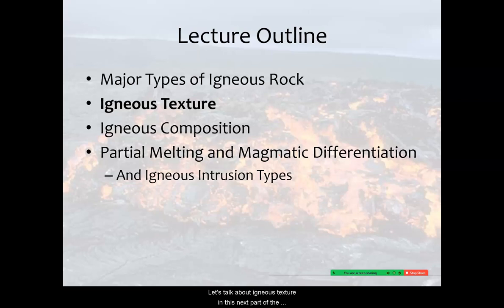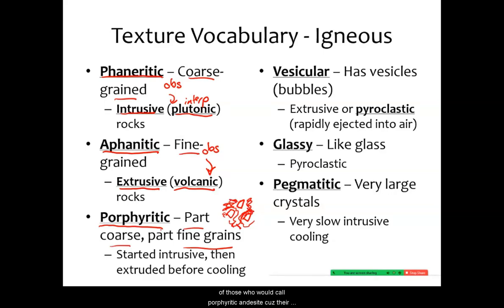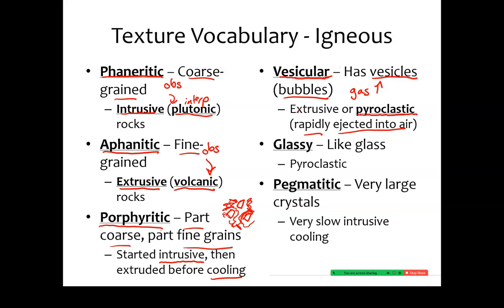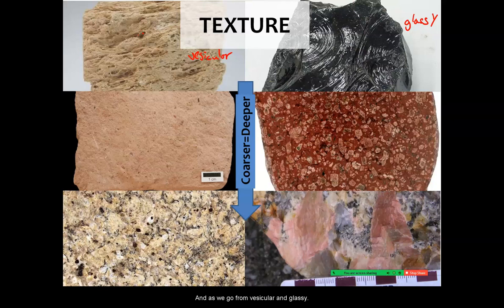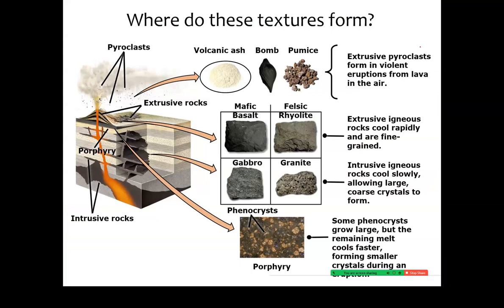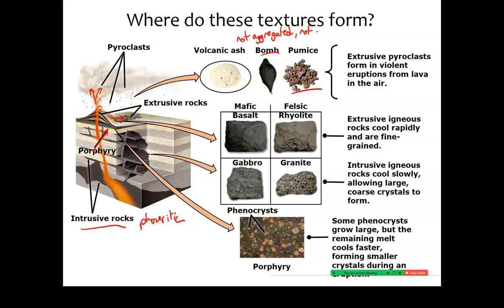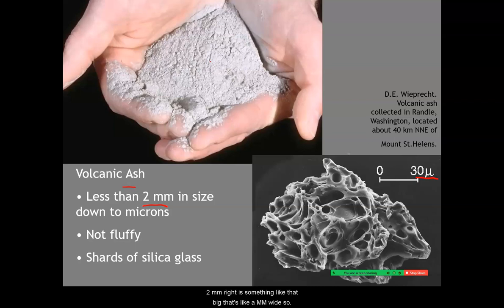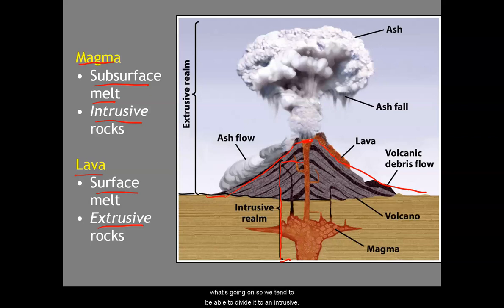GEOL 1040 Lecture 06b Igneous Texture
An overview of the observational variable texture and how it applies to igneous rocks and their formation processes. Lecture 06b for Pellissippi's GEOL 1040 Physical Geology class, asynchronous online. Recorded for S22 semester. Captions produced automatically.